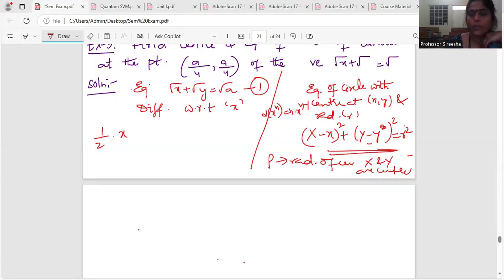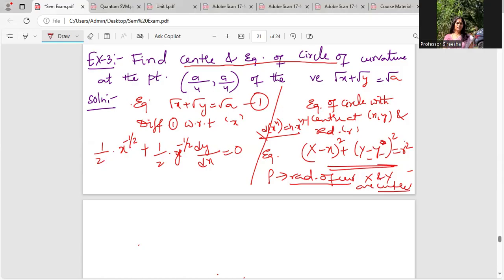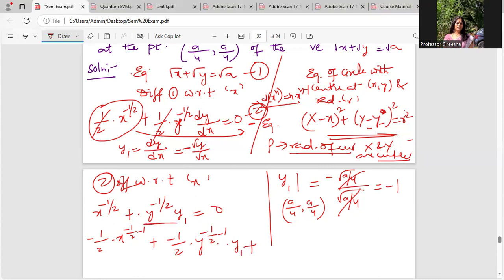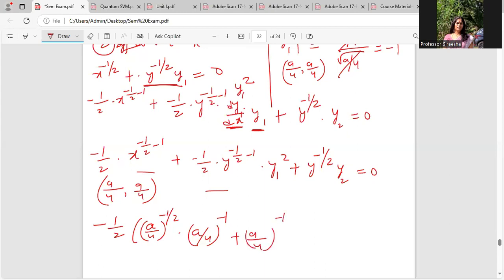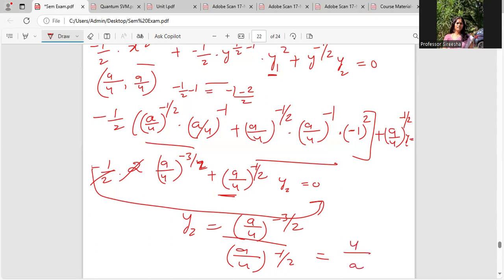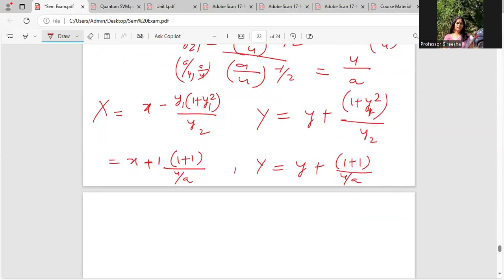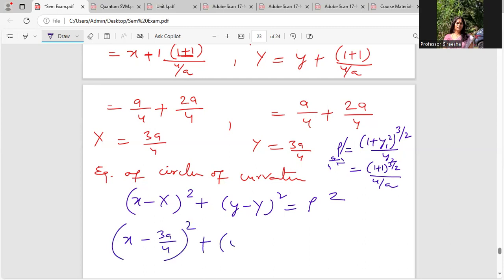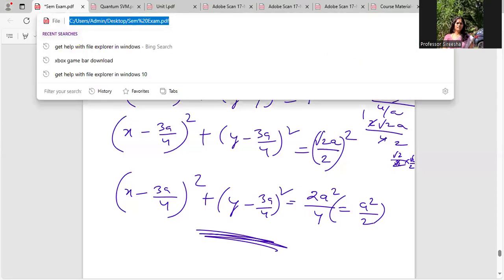Equation of Circle of Curvature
Calculations in the video look haphazard but this is a good example in examination point of view.CurvatureConcepts Contd.